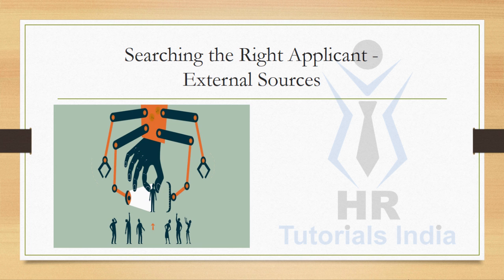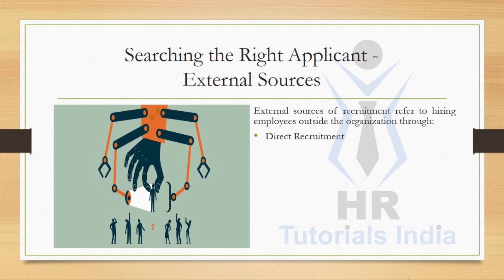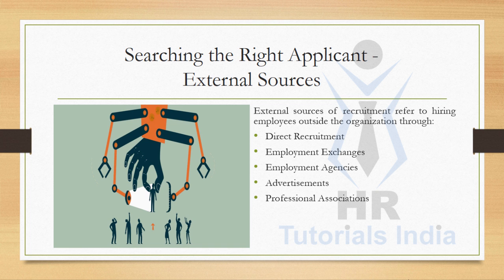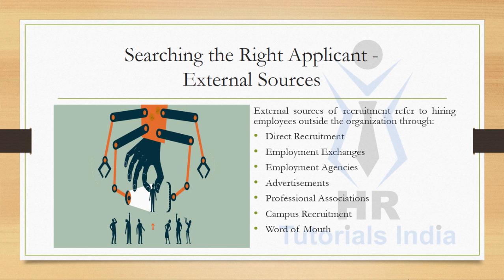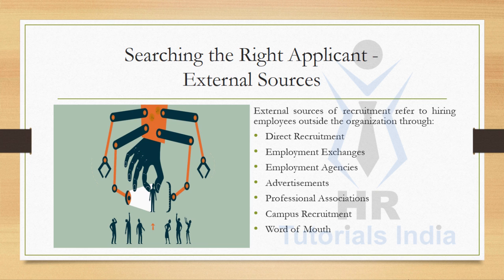Searching the Right Applicant || Searching the Right Candidate || HR Tutorials India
HR Tutorials India is a YouTube Channel created for the purpose of Learning all the Aspects and Functions of HR with Free of cost.

Searching the Right Applicant
Searching the Right Candidate
Searching the Right Resource
Sourcing the Right Applicant
Sourcing the Right Candidate
Sourcing the Right Resource
Internal Sources of Recruitment
External Sources of Recruitment
Searching the Right Applicant through Internal Sources
Searching the Right Applicant through External Sources
Searching the Right Applicant in English
Searching the Right Candidate in English
Searching the Right Resource in English
Types of sourcing the Right Applicant
Types of sourcing the Right Candidate
Types of sourcing the Right Resource
HR Recruitment Strategy
Recruitment Strategy Process
Recruitment Strategy in HR
Recruitment Strategy in Human Resource
Recruitment Strategy in HRM
Strategy of Recruitment of Employees
Strategy of Recruitment and Selection
Which Factors Affect Searching the right candidate?
Different Factors Affect Searching the right candidate
Internal Factors of Searching the right candidate
External Factors of Searching the right candidate
Factors Affecting Recruitment Strategy Process
Factors Affecting Recruitment and Selection
What is HR?
Recruitment
Recruitment Video
What is Recruitment in English
What is Recruitment?
Importance of Recruitment
Recruitment Process
Recruitment and Selection
Scope of Recruitment and Selection
Recruitment and Selection in English
Recruitment and Selection Video
Recruitment and Selection Presentation
Recruitment & Selection
Recruitment Process Steps
Recruitment in HRM
What is Recruitment Process
What is Recruitment and Selection
What is Recruitment in HRM
Recruitment in Human Resource Management
What is Recruitment in Human Resource Management
Recruitment and Selection in HRM
Recruitment and Selection in Human Resource Management
Recruitment and Selection Process
Recruitment and Selection Difference
Difference between Recruitment and Selection